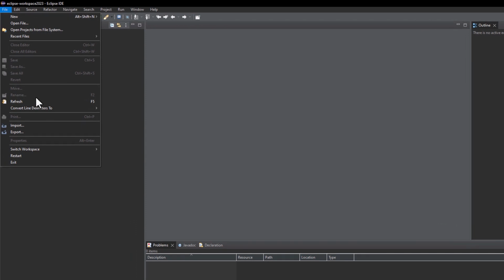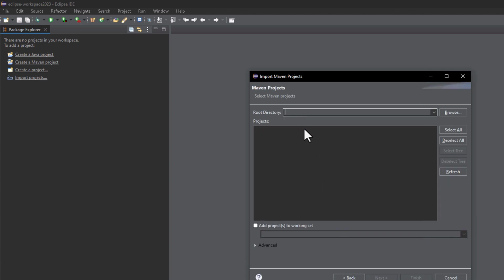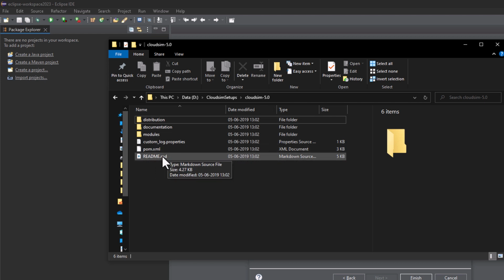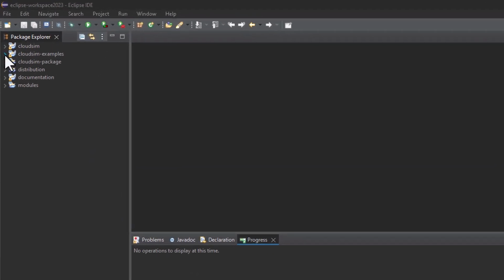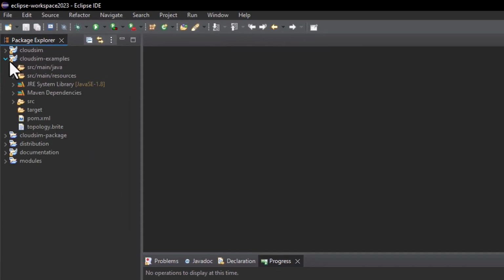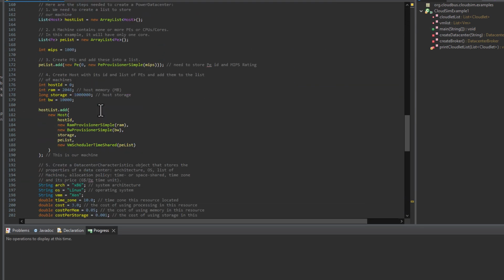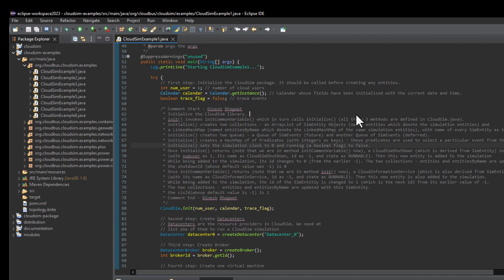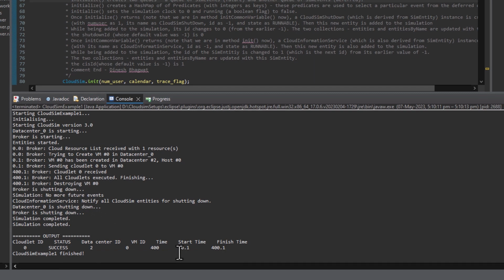CloudSim 5.0 Setup Guide using Eclipse | 2023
Welcome to this comprehensive CloudSim Setup Guide! In this tutorial, we'll walk you through the process of installing and configuring CloudSim, a powerful Java-based framework for modeling and simulating cloud computing environments. Whether you're a researcher, developer, or student, this step-by-step guide will help you understand how to set up CloudSim and get started on your cloud computing projects.

If you have any questions or suggestions, please leave them in the comments below, and we'll be happy to help!